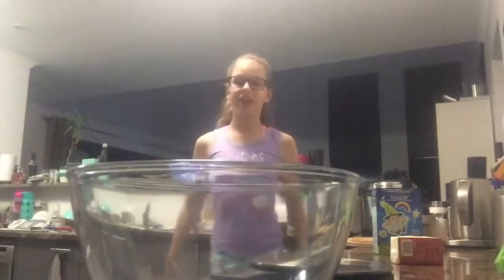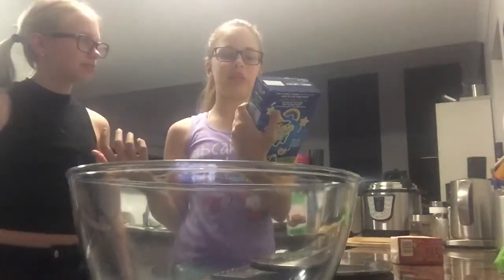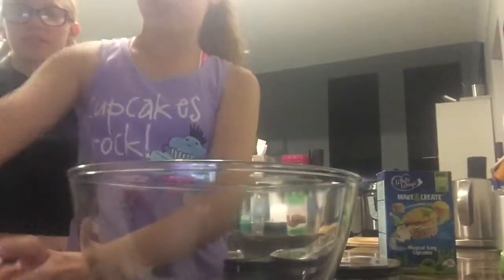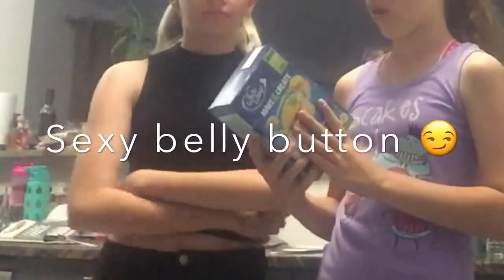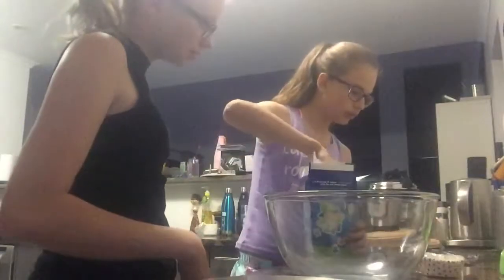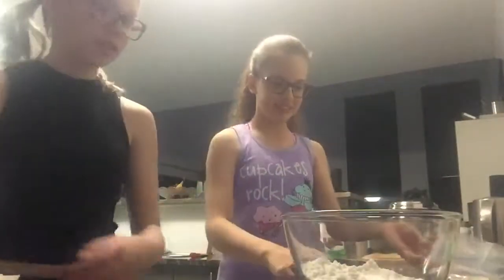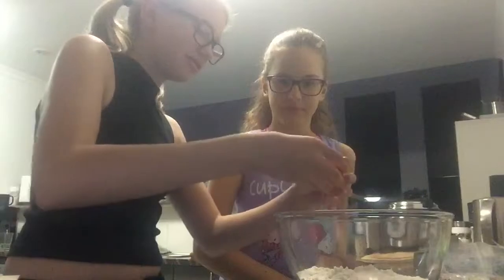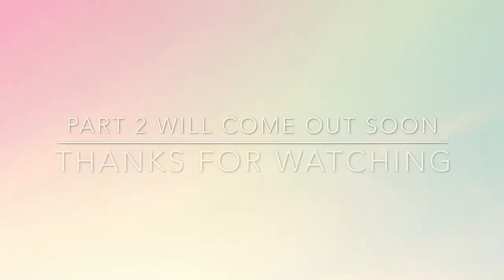COOKING SHOW w/DIYTOTALLY62/REBAL VLOGS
I couldn't get the link to work so just search up DIYtotally62

Follow me @ava.roberts05 Instagram